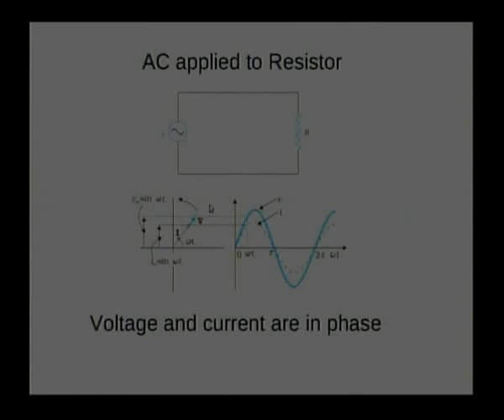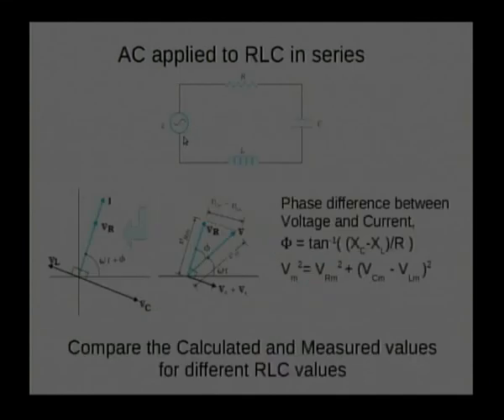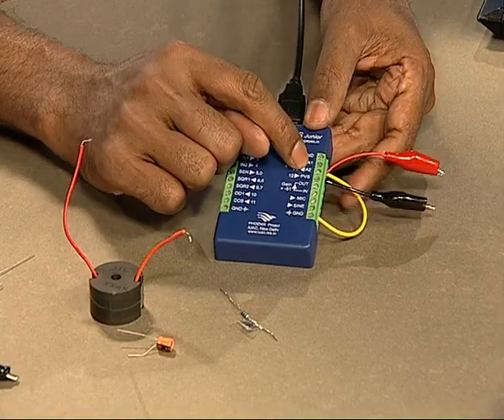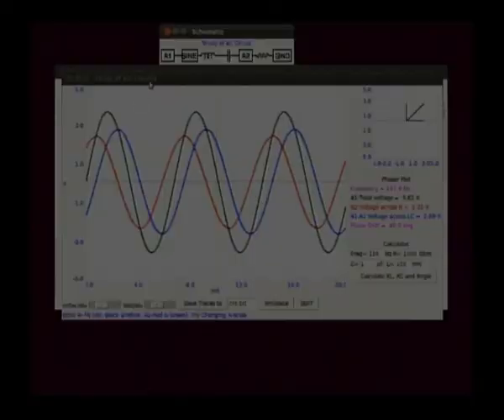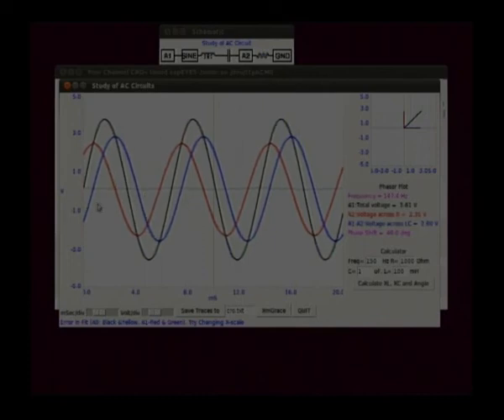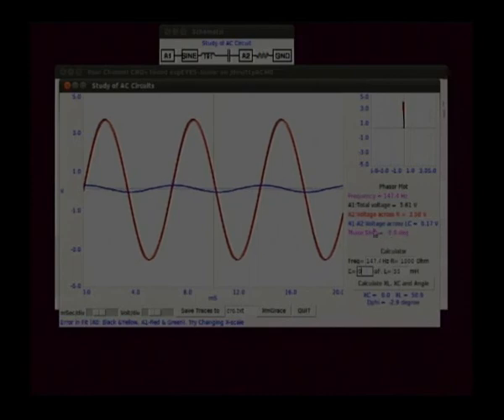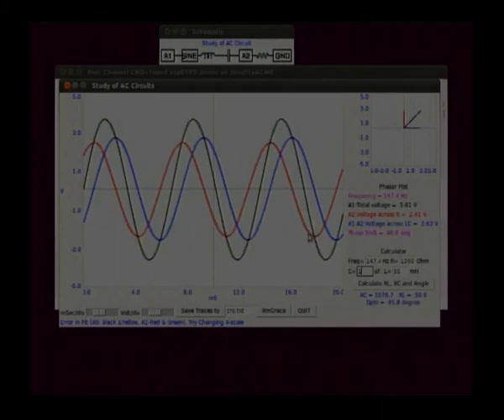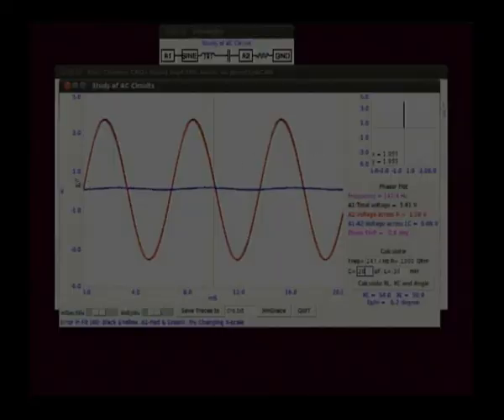AC circuits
PHYSICS EXPERIMENTS WITH COMPUTER. INTERFACING. ExpEyes, Phoenix, Expeyes-junior, IUAC, AJITHKUMAR B.P.,